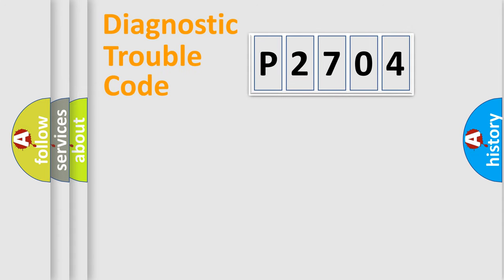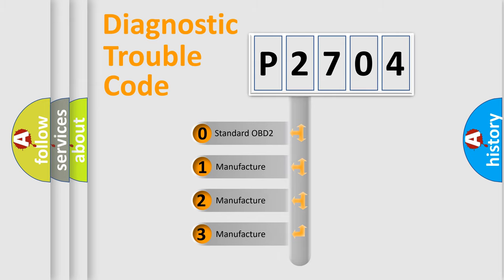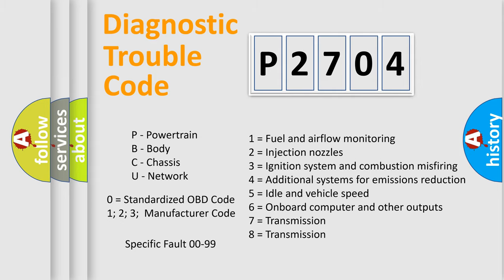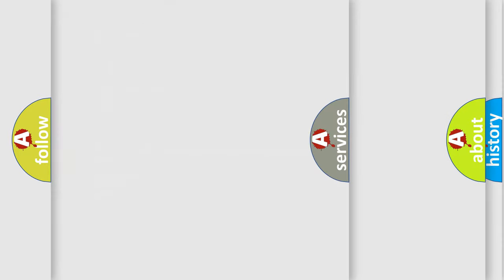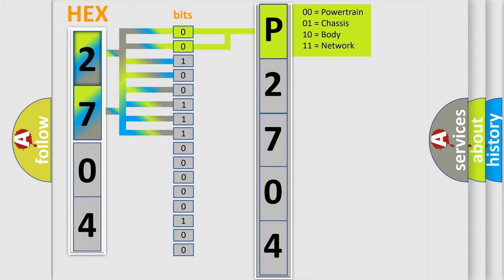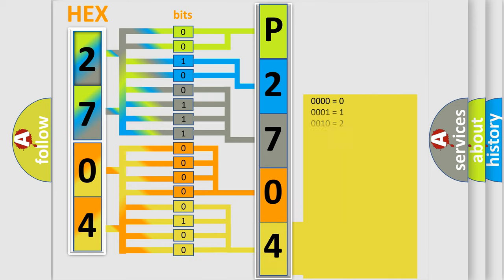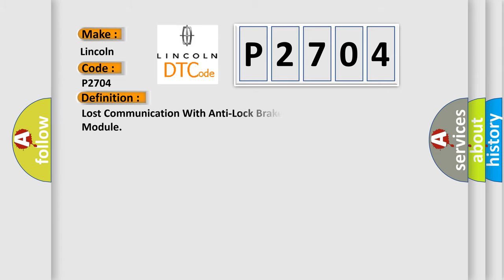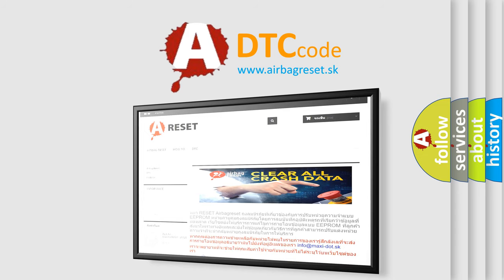DTC Lincoln P2704 Short Explanation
Contents:
0:21 Basic DTC analysis according to OBD2 protocol standard.
1:48 Insight into programming
2:58 A diagnostically understandable description of the Diagnostic Trouble Code
3:05 Basic error definition

Make:
Lincoln
Code:
P2704
Definition: